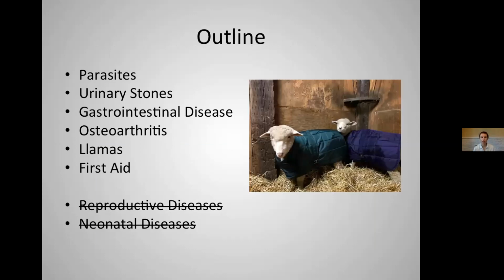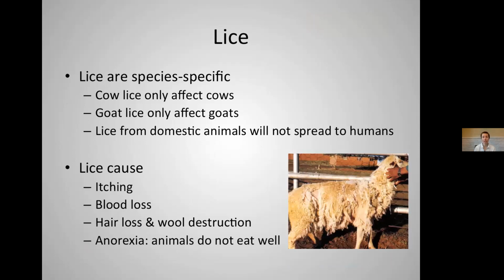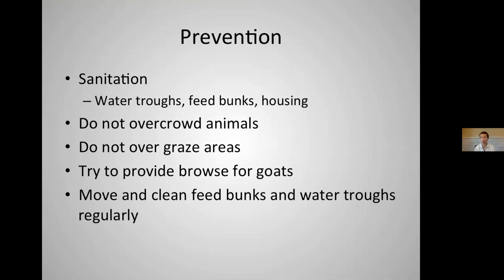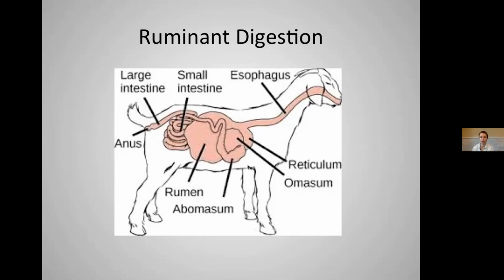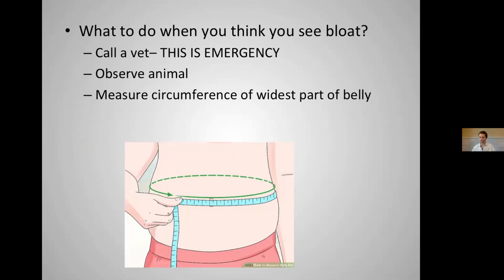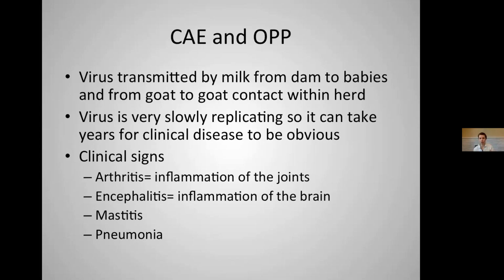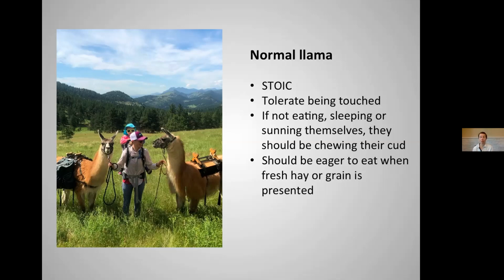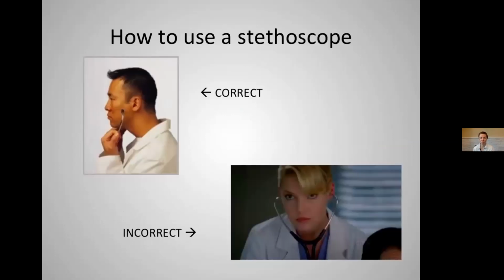Ruminant Health & First Aid with Dr. Jess Johnson | Luvin Arms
Learn more about ruminant health and important first aid information with Dr. Jess Johnson of Mountain Rose Vet!